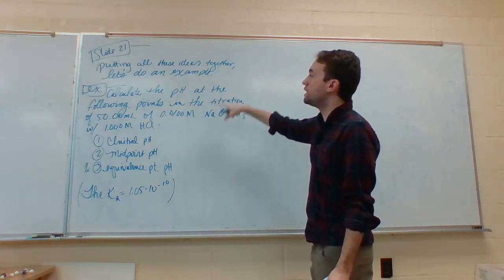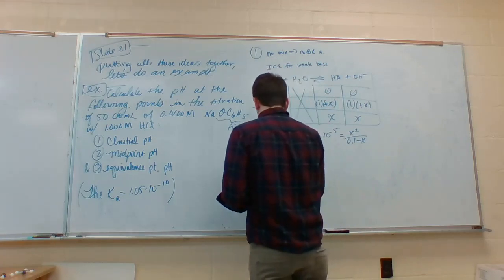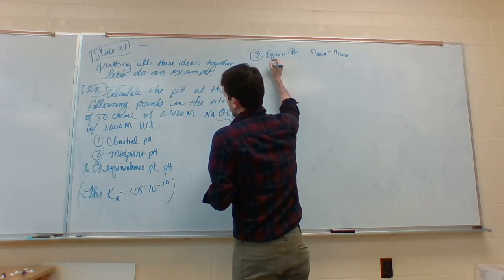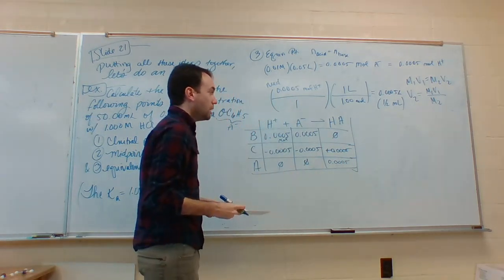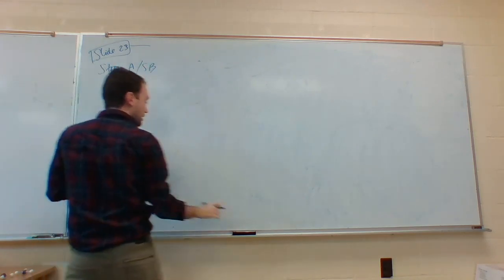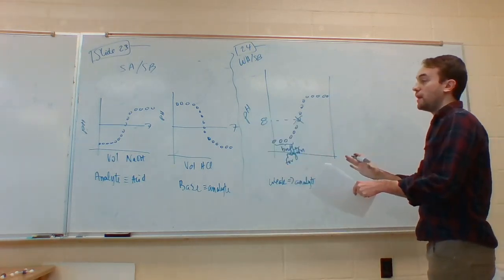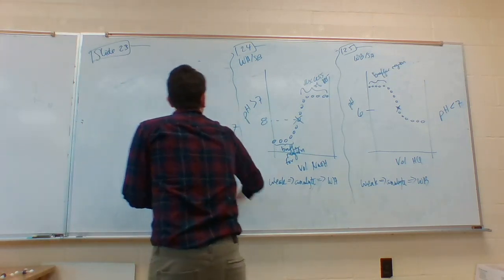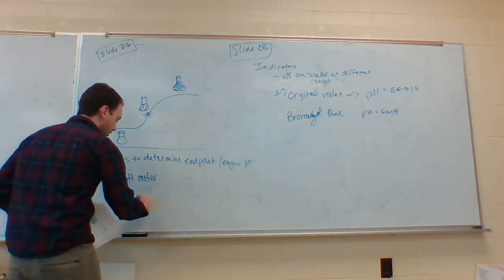Special Titration Points, pH Curves, Indicators Ch 15 Part 6